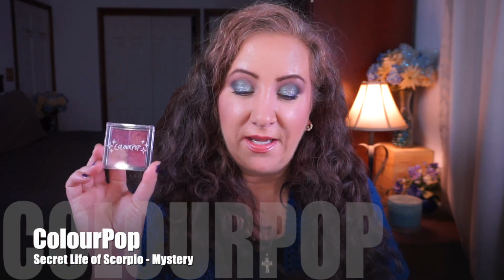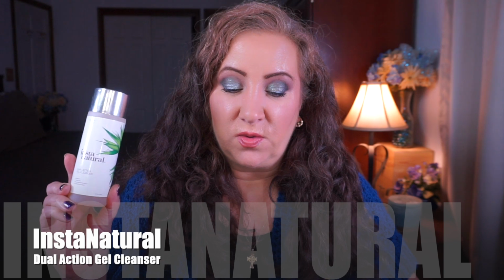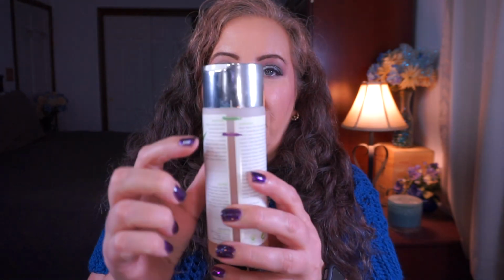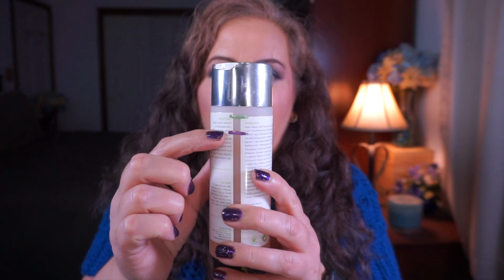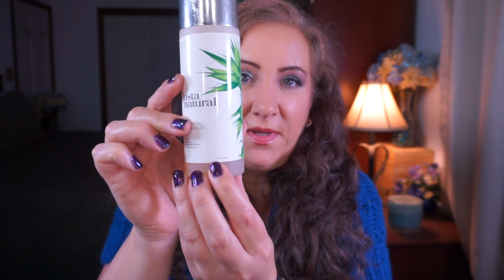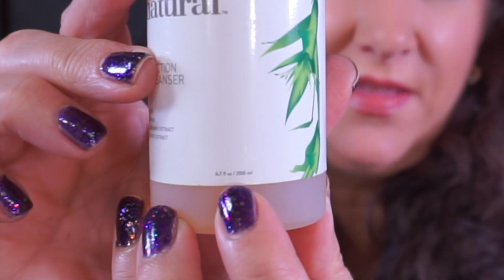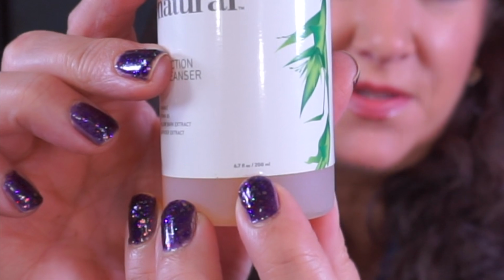Supernatural: Pan Interrupted ~ Update 63 | Jessica Lee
This is Supernatural: Pan Interrupted and we have decided to do a rolling project based on ALL of the episodes that have ever aired.  I am so excited to be starting this panning project with my bestie Amanda because I absolutely love this tv show. This will likely take us YEARS to complete, especially as they add new episodes for Season 14, but I am up for the challenge.  If you are a Supernatural fan and a panning enthusiast, please feel free to join in!